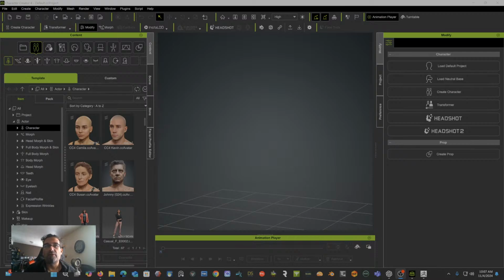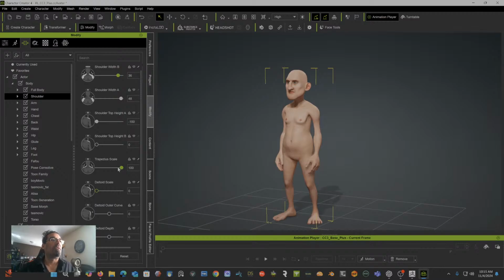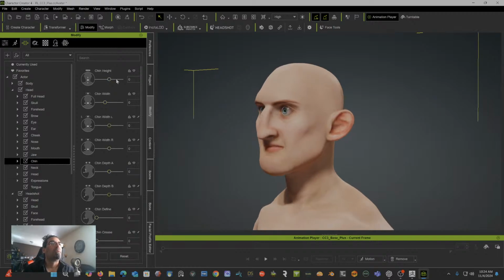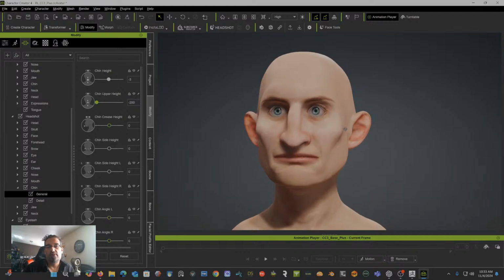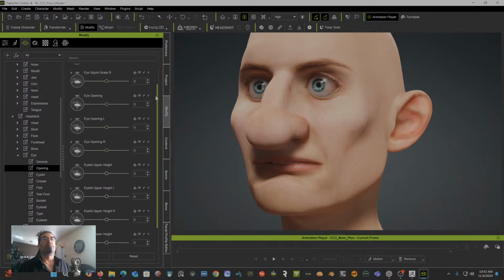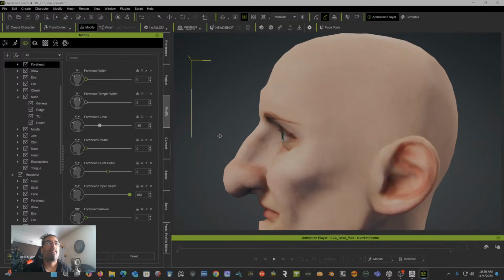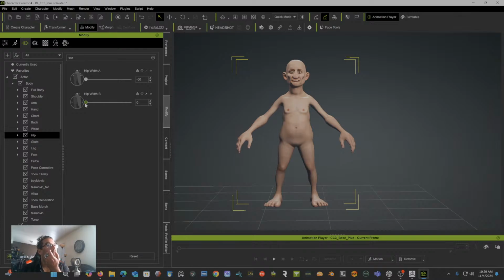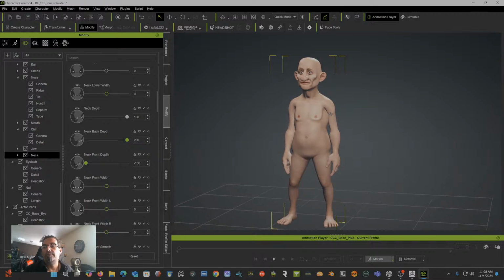Creating a stylized character in Character Creator and Zbrush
working on a new elderly chap in character creator and zbrush facetools